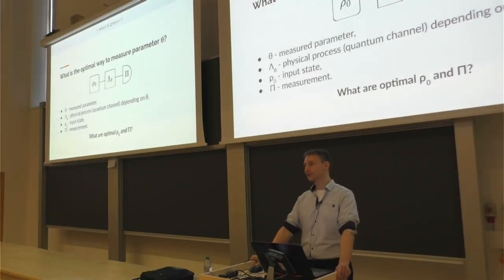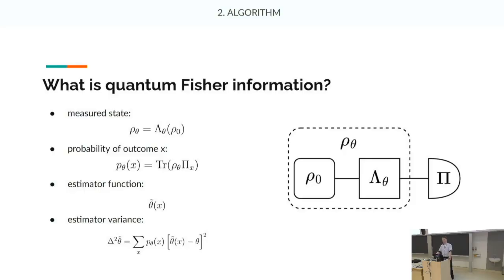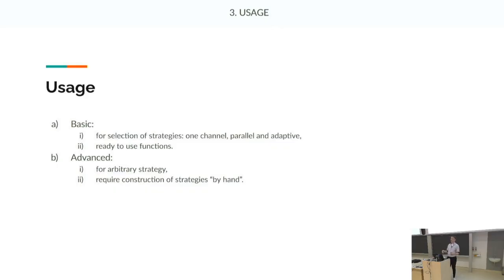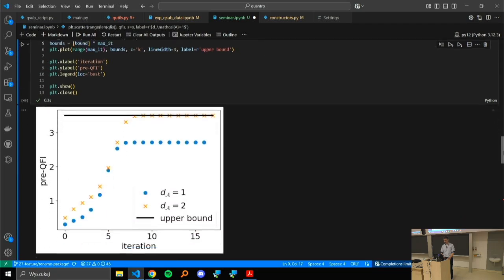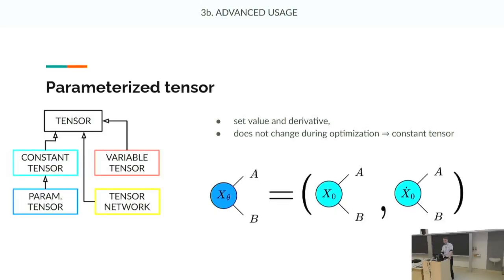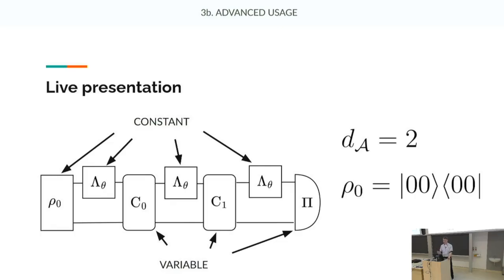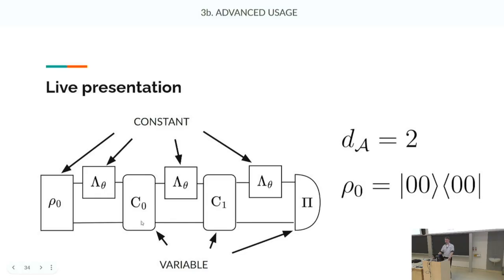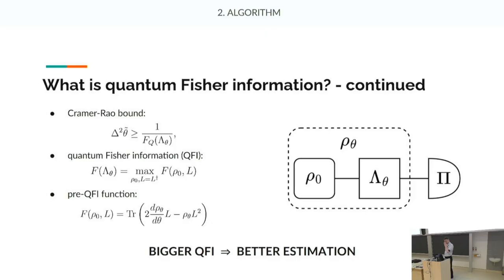Piotr Dulian "QMetro++ - Python package for large scale quantum metrology"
Seminar by Piotr Dulian (IFT UW):
"QMetro++ - Python package for large scale quantum metrology"

This talk was a part of the Joint Seminar on Quantum Information and Technologies, a weekly seminar organized by the Faculty of Physics, University of Warsaw each Thursday.